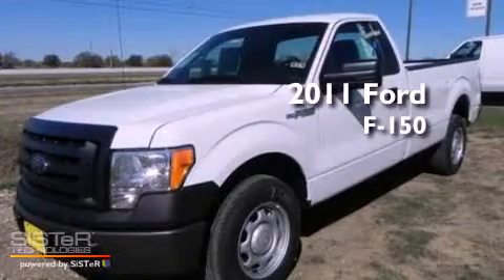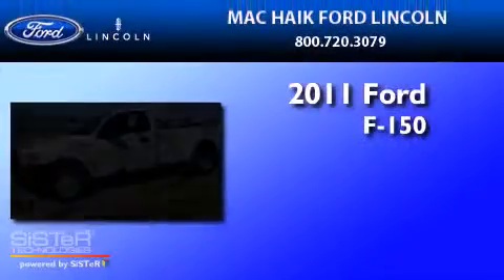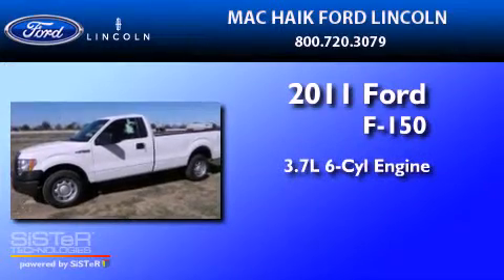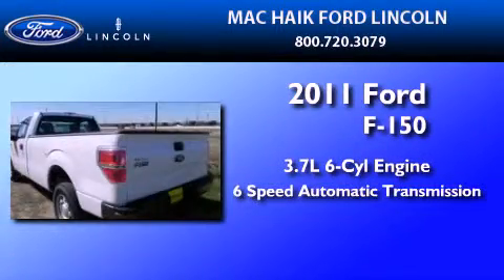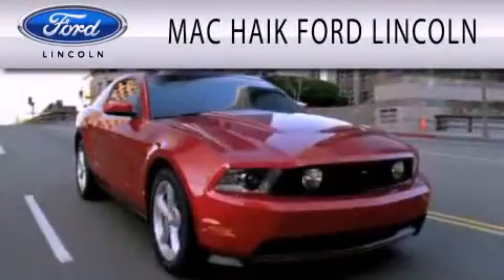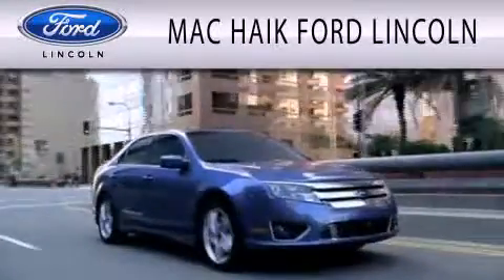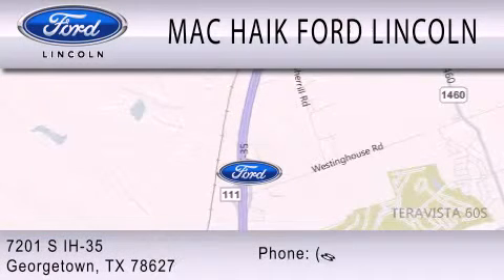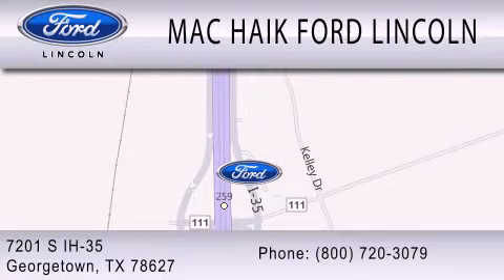2011 FORD F-150 TX